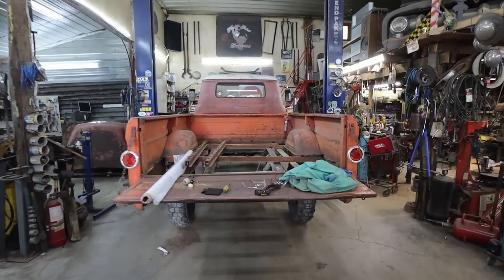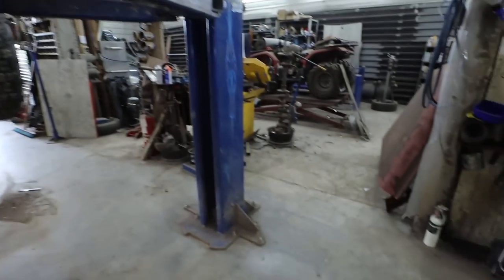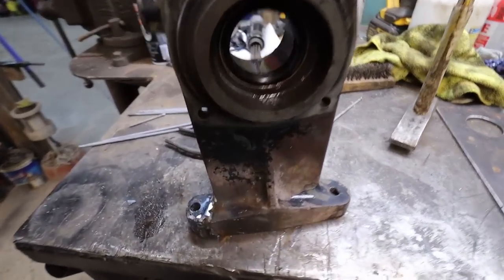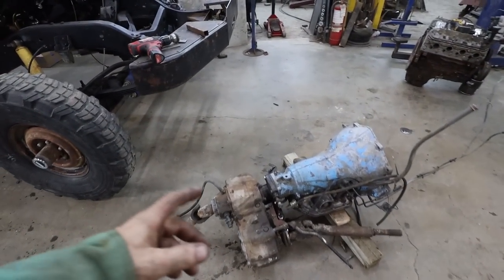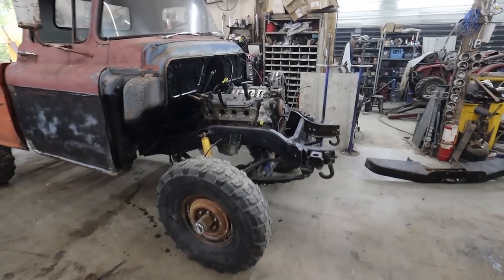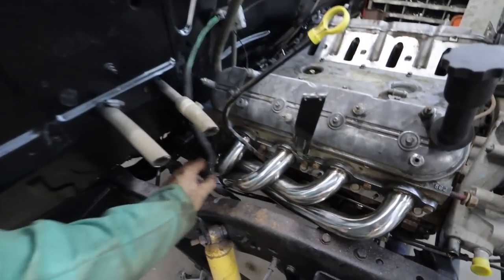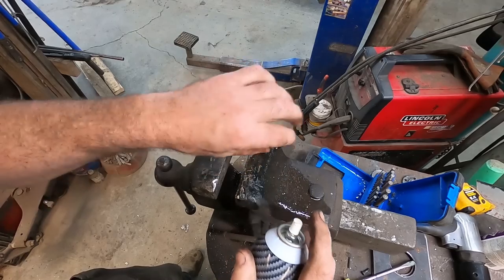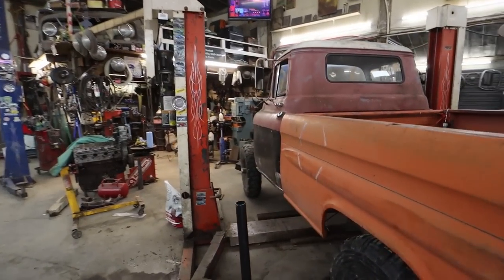Building master cylinder mount and T-case mount along with installing our LS engine.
Part 10 of our fake Napco build 1955 Chevy 4x4 pickup. In this video we get the master cylinder installed try to fix the t-case mount. Torch off the front bumper and get the motor installed.

00:00 Game plan
02:49 installing master cylinder.
09:10 Fixing the transfer case mount
15:49 Pulling automatic shifter for the truck
22:38 Torching off the front bumper and installing power train
35:33 installing oil gauge and cleaning the fuel injectors.

Music
Tango Bango - E's Jammy Jams
Shine Your Little Light - Mini Vandals
Tiptoe Out the Back - Dan Lebowitz
Middle Age Blues - Mini Vandals
Love Struck - E's Jammy Jams
Keep It Tight - John Deley
Hold on a Second - John Deley and the 41 Players

Ship us things if you wish:
Halfass Kustoms
20 Brandt street, Unit 3
Suite #103
Steinbach Manitoba Canada
R5G 1Y2